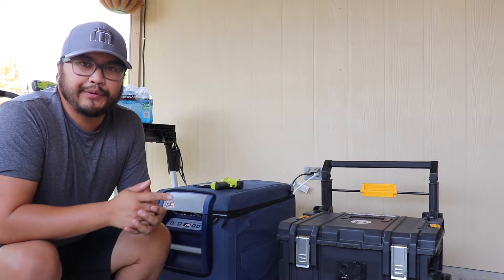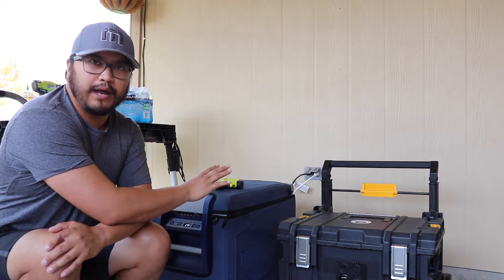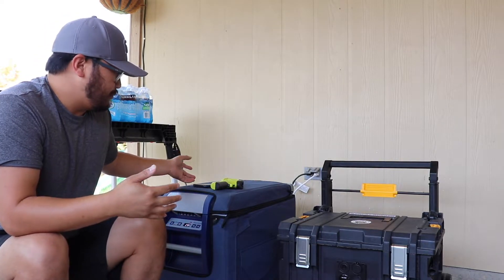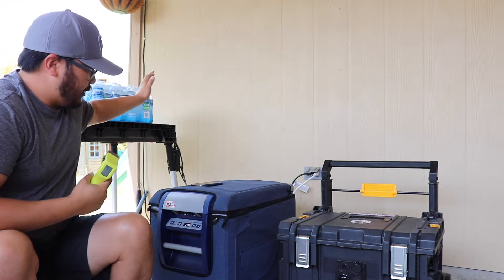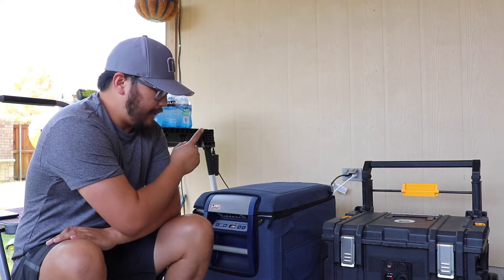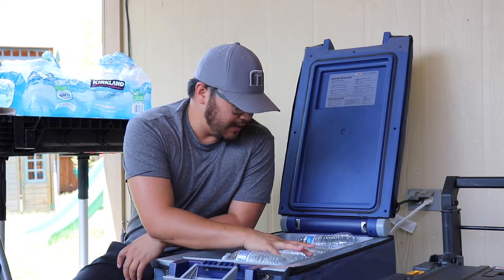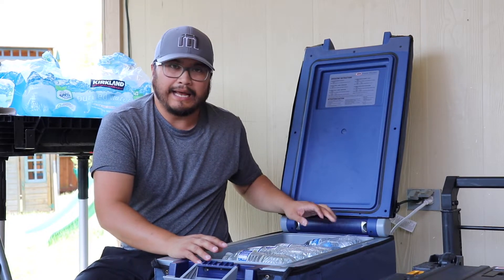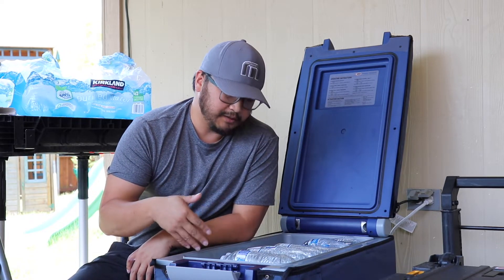DIY Solar Generator and ARB 50 QT Fridge Stress Test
Testing out how well our ARB 50 QT fridge will cool 40 warm water bottles running only on the battery powr from our DIY Solar Generator.